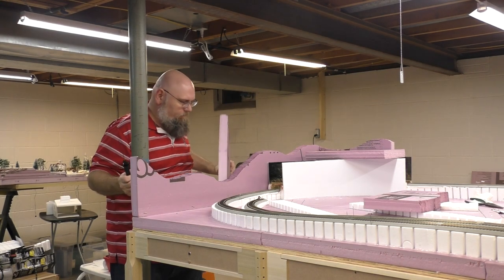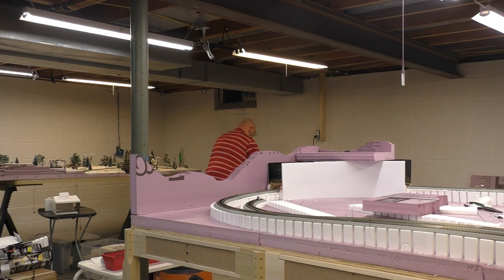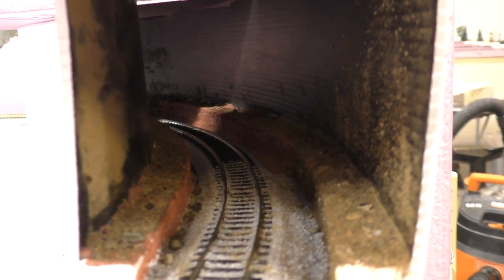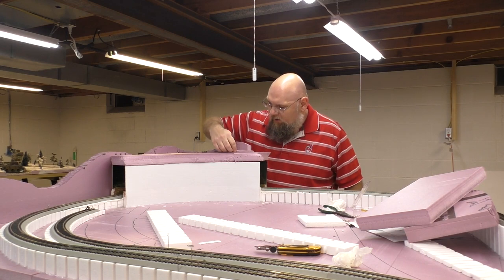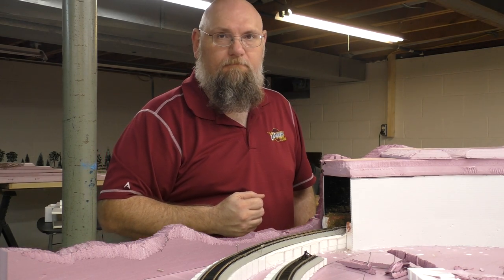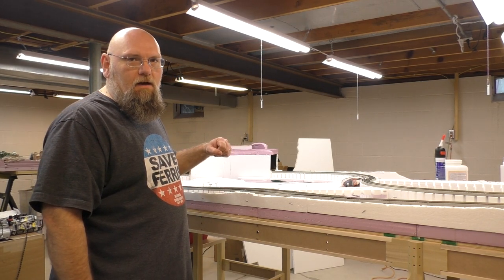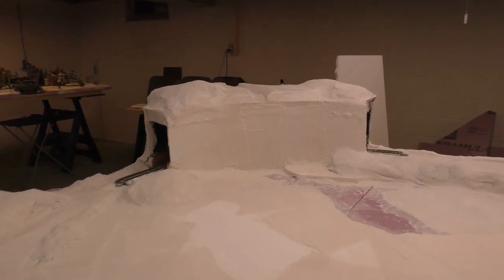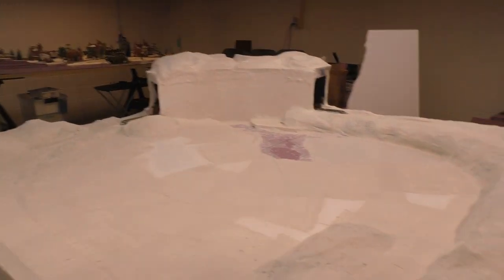My Model Railroad - Foam, Newspaper, & Plaster Wrap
This is episode 9 of the My Model Railroad series.  In this video I am creating the terrain of the sawmill area of my layout.  The terrain is made primarily from foam, newspaper, and plaster wrap (aka plaster cloth).  I also used some sculptamold and hydrocal.